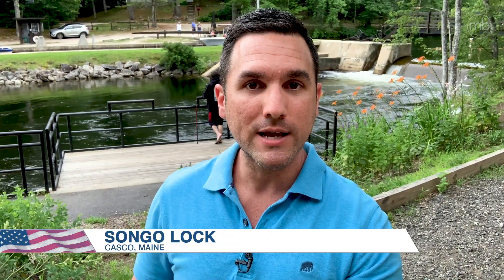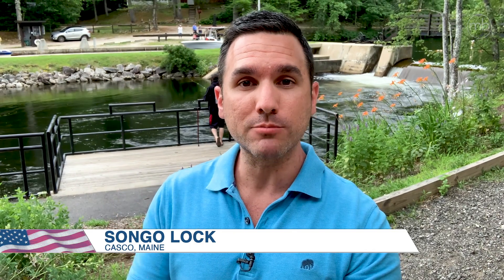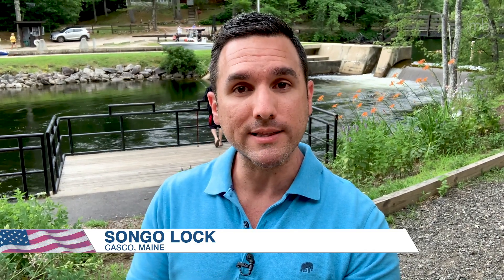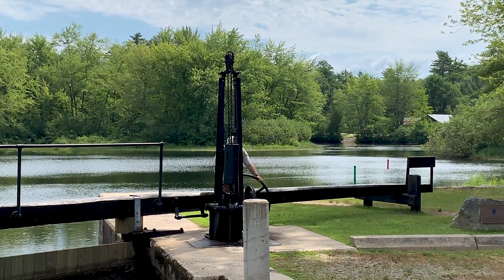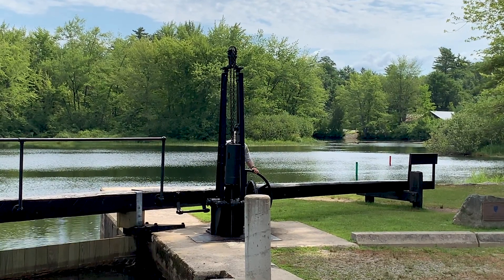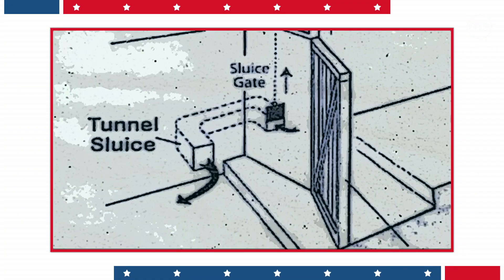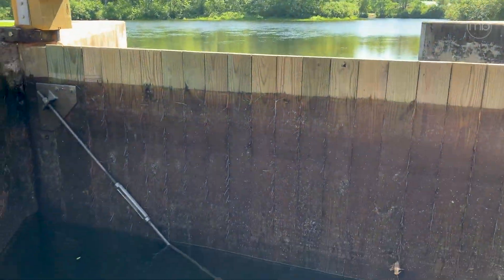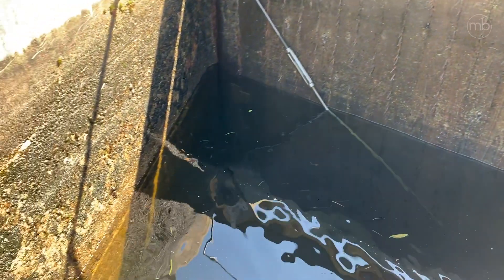The Songo Lock: Transportation Revolution in the Early 19th Century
The Songo Lock in Maine Was a Transportation Revolution in the Early 19th Century.

It was in June of 1830 that started a twenty year period of heavy traffic on the canal. The boats were sixty-five feet long and hauled twenty to thirty tons each. Raw timber and farm products were moved down to the Portland coast, while bricks, furniture, manufactured goods, and liquor navigated into the interior. By 1870, a new, year-round  form of transportation service was creeping into Maine. With the invention of the railroad, meant the extinction of canal travel. The Portland railway system was quicker, easier and safer to transport much needed goods.

So, here’s how it works.
Boats travelling downstream first have to wait for a bridge tender to stop all vehicle traffic crossing over the Songo Lock Swing Bridge. Then, a long wrench type device is used to manually turn the causeway 90-degrees.

Vessels can now slowly cruise towards the large wooden gates that lead into the Songo Lock. The lock operator will direct folks to a holding location inside the rectangular chamber, where about six boats can smoothly fit.

Next, the operator will physically move this push beam to shut the gate and keep water out, remember this was built back in 1830 so nothing is automated, just strength and muscle here.

A pully weight system is used to control an underground tunnel sluice that slides open a gate to drain the water from Long Lake to the Songo River. Think of this part as an elevator lowering the boats by about five feet.

When the water levels match on each side of the lower gate, the operator moves the push beam to open the exit so boaters can continue on with their journey.

The whole process takes around 10-minutes, and on average about 3,800 boats pass through the Songo Lock each season, this is only one of a few that are still hand operated in America.

Source: SoundCloud
Artist: Joakim Karud
Track: Classic